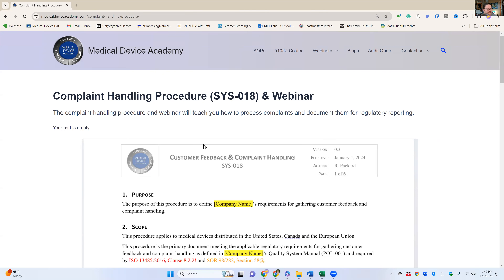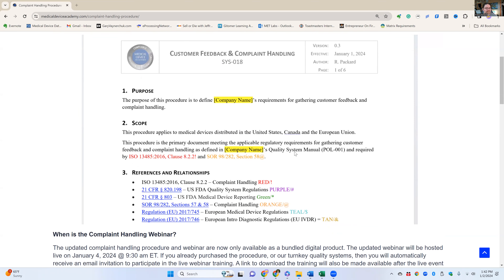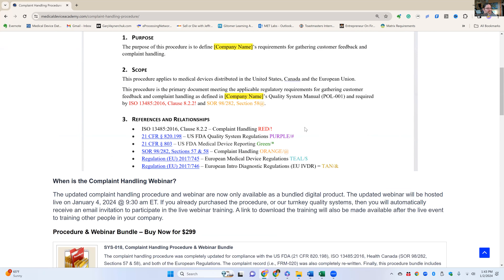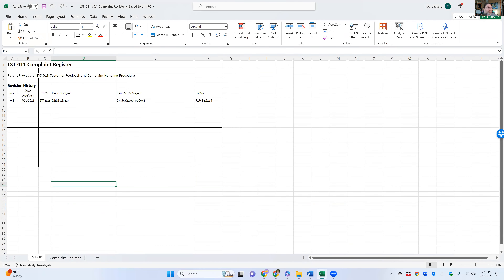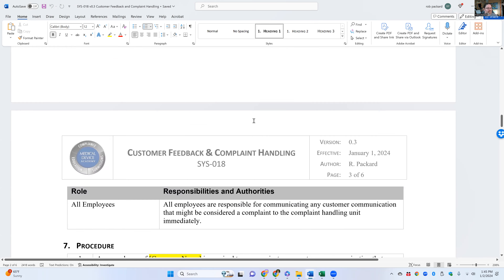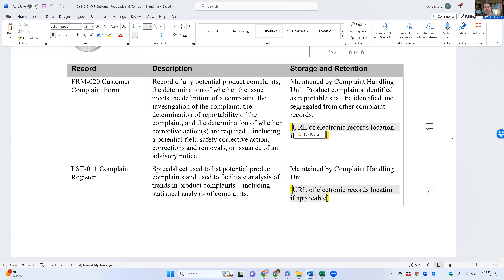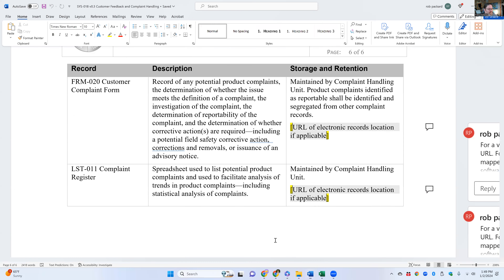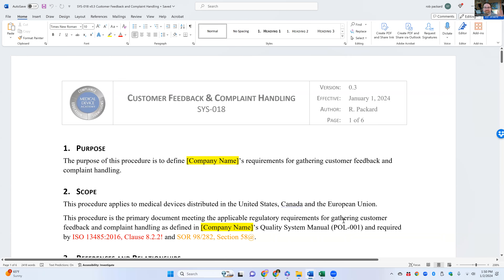SYS-018, Complaint Handling Procedure & Webinar Bundle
Complaint handling is one of the most common FDA 483 inspection observations. Therefore, we created this procedure and webinar bundle to help your complaint handling unit complay with 21 CFR 820.198 and ISO 13485:2016, Clause 8.2.2. This webinar was originally recorded as a free live webinar on October 4, 2015.

The following items are included in this webinar bundle:

SYS-018 v0.3, Customer Feedback and Complaint Handling Procedure (Procedure in Word format)
LST-011 v0.1, Complaint Register (i.e., Complaint Log in Excel format)
FRM-020 v0.3, Complaint Record (Protected Form in Word format - no password)
a native slide deck for the webinar
a link to download the recording of the webinar
a quiz and training certificate

The procedure is updated to include the requirements for the US FDA (21 CFR 820.198), ISO 13485:2016, Health Canada (SOR 98/282, Sections 57 & 58), and both of the European Regulations. Cross-references to each of these requirements was added to the procedure to demonstrate compliance and facilitate certification audits. Each reference is color coded and uses symbols that can be digitally searched (i.e., [CRTL+F]). The complaint record (i.e., FRM-020) was also completely re-written (now seven pages). The updated form now includes 100% of the requirements in the US FDA's MedWatch Form 3500A. This ensures that complaint records include all the information that is needed for regulatory reporting if you determine that reporting is required.